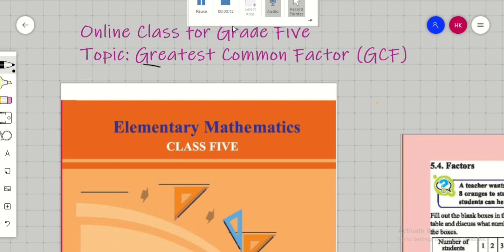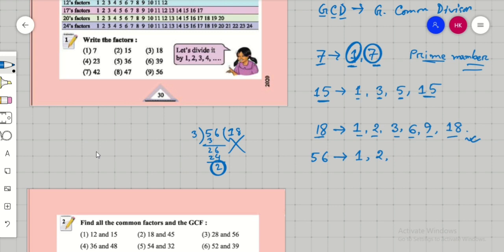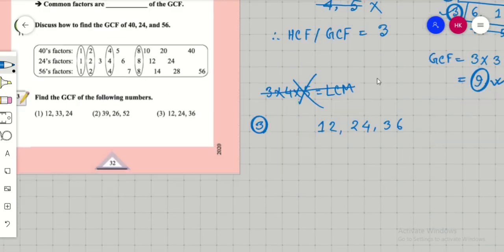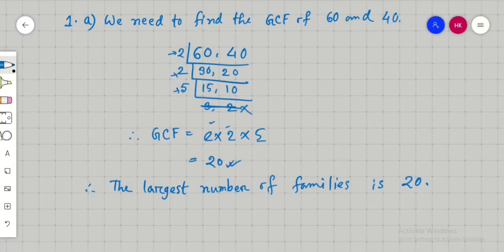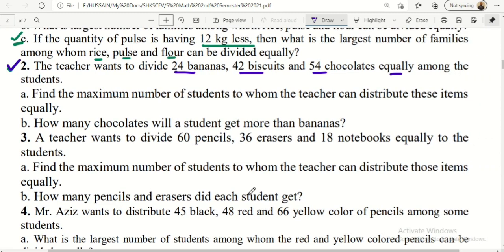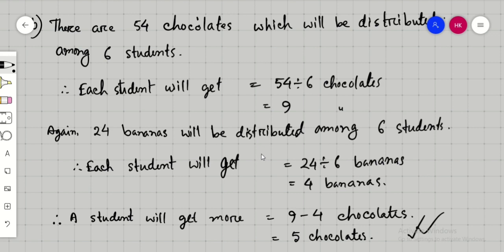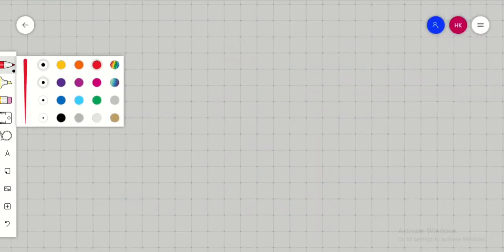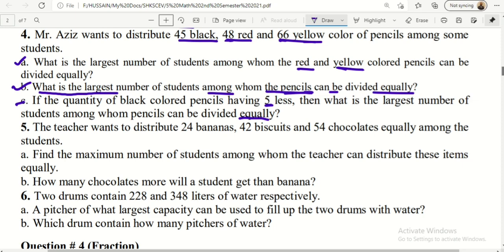PEC Math || Competency Based Question from GCF